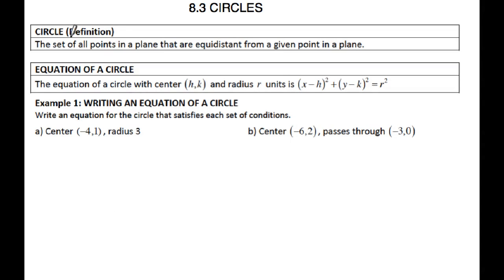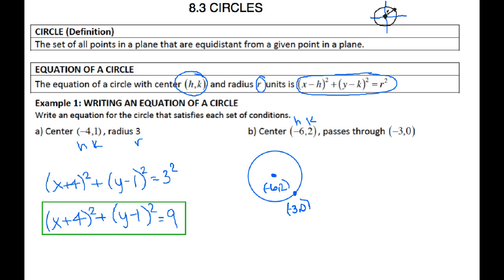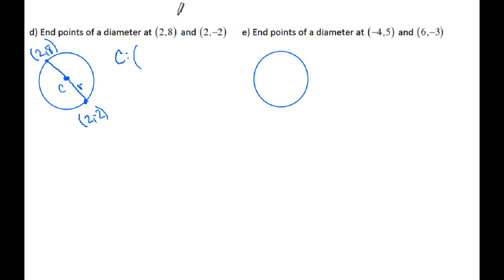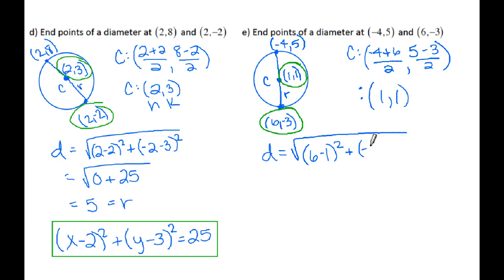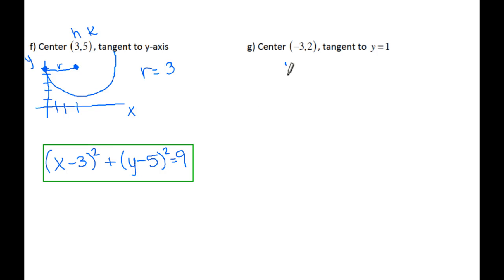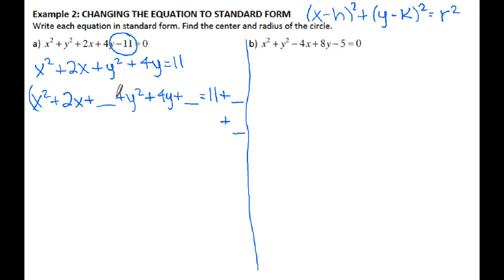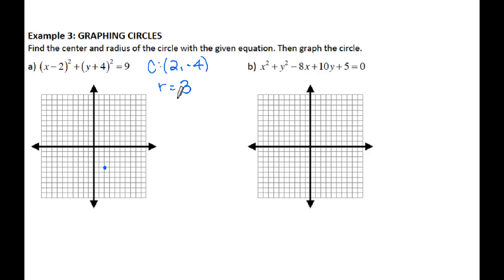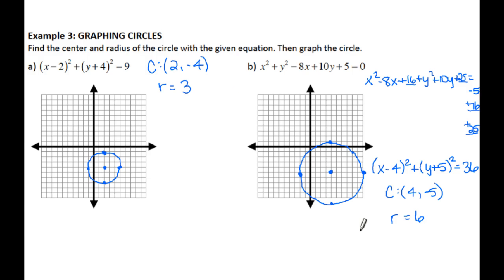8.3 Circles Notes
This video will show you how to write an equation for a circle, how to change the equation into standard form, and how to graph a circle.